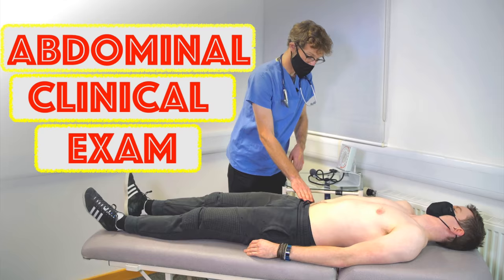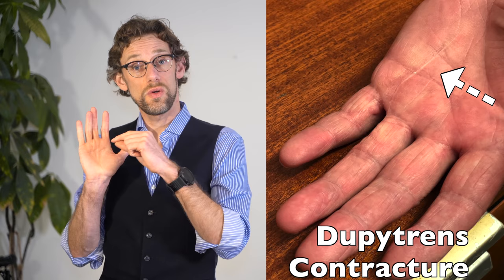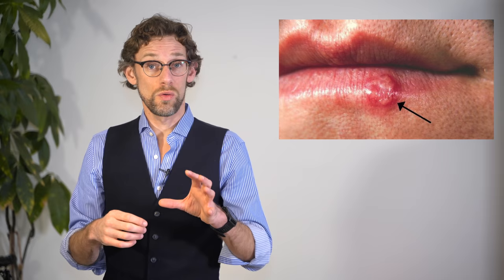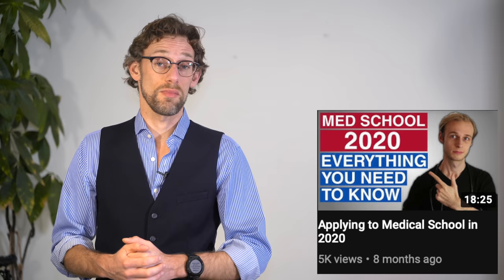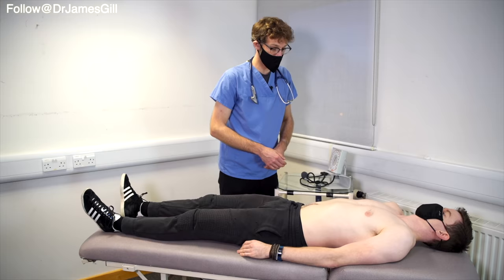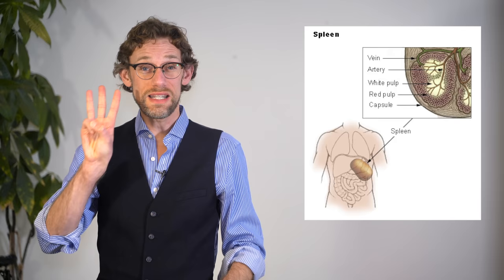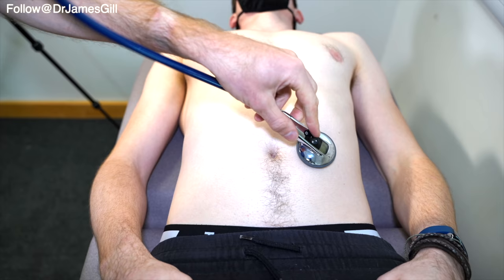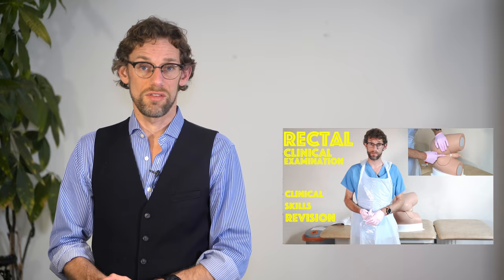Abdominal Examination Explained - Clinical Skills Deep Dive - Medical School Revision - Dr Gill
This Abdominal Examination Explained Deep Dive looks at the details of the examination of a patient with abdominal issues, highlighting what is being checked for during special tests and examination findings

In this video, we demonstrate how to perform a clinical examination of the ABDOMINAL SYSTEM for your medical school Clinical Skills OSCE. As the gastrointestinal exam is sure a core skill when it comes to examining patients, students should assume that an abdominal assessment is a high yield station for any clinical exams or clinical assessments.

For a passing grade in your Clinical Skills OSCE, for Abdominal exam follow the approach of:
- Inspection
- Palpation
- Percussion
- Auscultation

We will also address why in the UK the auscultation  is placed higher on the examination approach

HOWEVER, an abdominal examination OSCE station does not just involve pressing around the stomach, this video also demonstrates some of the specialised examination techniques required in examining patients such as shifting dullness for ascites, and checking the size of the liver which may be seen to be enlarged in cirrhosis as an example.

Diarrhoea, pain and general concerns about the abdomen are a common reason for patients to see a doctor, and in any speciality is probably the most commonly performed patient examination

- How to perform a DRE

Ascites - James Heilman, MD - Own work

00:00 - Introduction to Abdominal Examination Deep Dive
01:27 - Beginning the Abdominal Examination: Observation and Initial Assessment
02:40 - Examining the Hands for Clinical Signs
07:29 - Dupuytren's Contracture and Its Associations
08:37 - Moving from Hands to Arms: Checking for Asterixis
09:50 - Assessing Pulse, Blood Pressure, and Upper Body for Clinical Signs
12:01 - Observing the Face for Jaundice and Other Conditions
13:44 - Examining the Mouth for Nutritional Deficiencies
17:03 - Checking for Mouth Ulcers and Lymph Nodes
19:29 - Preparing for and Conducting the Abdominal Palpation
25:15 - Deep Palpation and Identifying Abdominal Masses
29:08 - Liver and Spleen Examination Techniques
33:04 - Percussion and Auscultation in Abdominal Examination
38:02 - Additional Examination Techniques and Identifying Ascites
41:55 - Checking for Hernias
44:21 - Importance of Pregnancy Test in Female Patients
44:58 - Final Thoughts